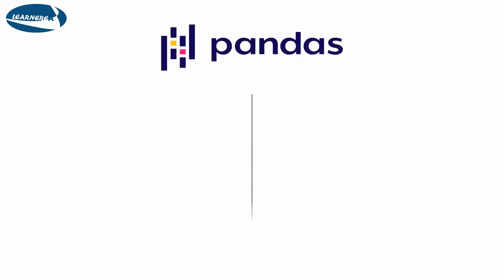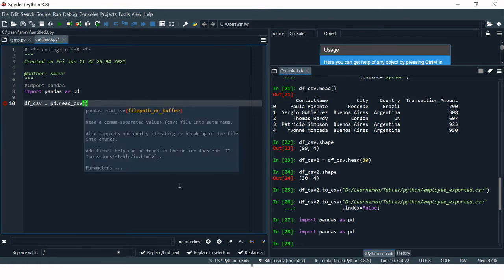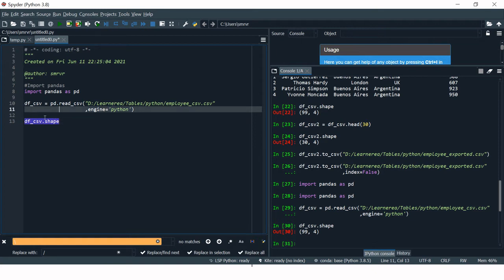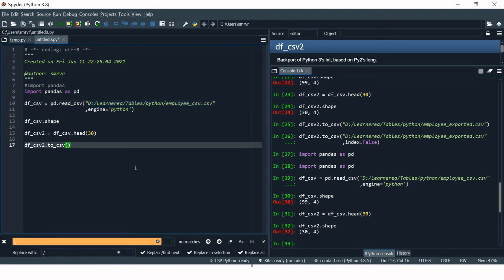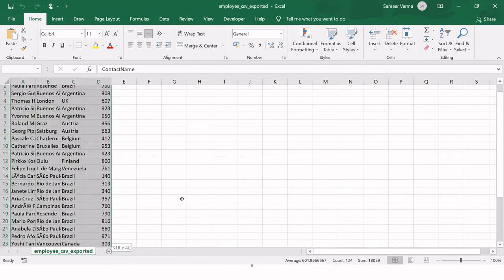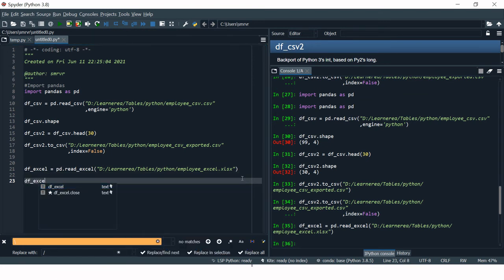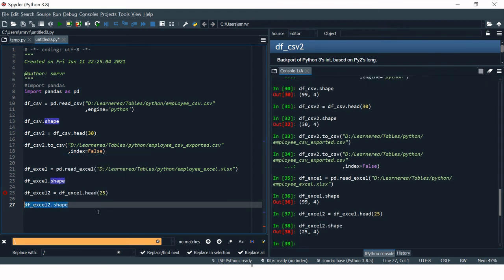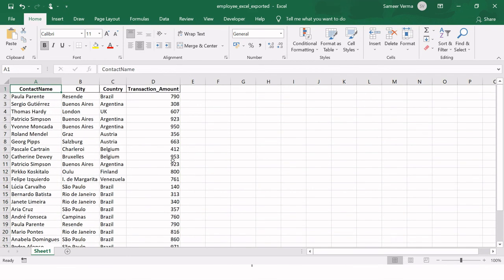Import & Export the CSV or Excel file in/from Pyhon using Pandas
If you are a beginner this video will provide you the step by step guide to import and export CSV/Excel file in/from Python in the simplest and shortest way so that you can start with your work quickly. Just give it a watch.

This video covers:
►00:00 - Introduction
►00:10 - Import CSV file
►02:07 - Check number of rows and columns in a dataframe
►02:36 - Subset the data with top n rows
►03:12 - Export the dataframe into CSV
►03:54 - Export without the index or number column
►05:00 - Import Excel file
►07:10 - Export the dataframe into Excel

►You can find the script, used in the video, at below URL

►You can download the files used in this video (i.e. employee_csv.csv and employee_excel.xlsx) from below URL